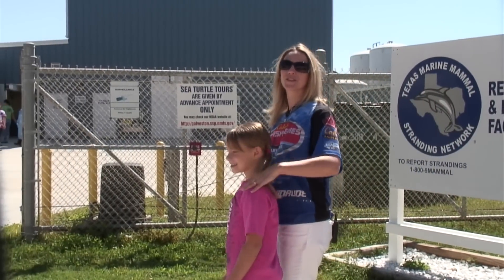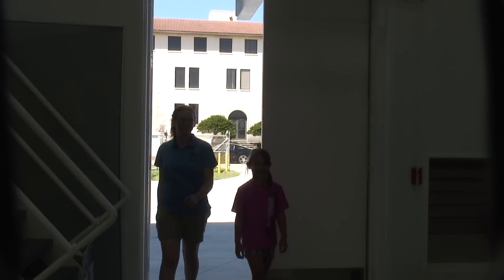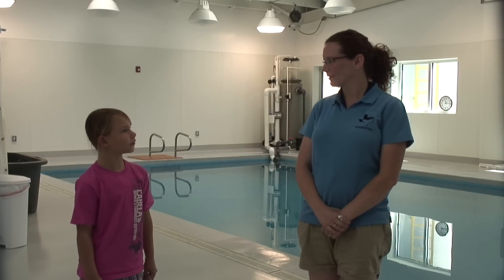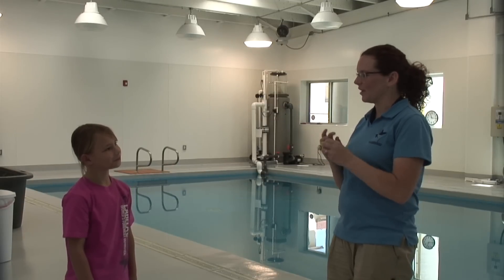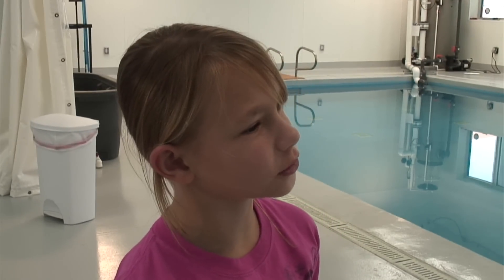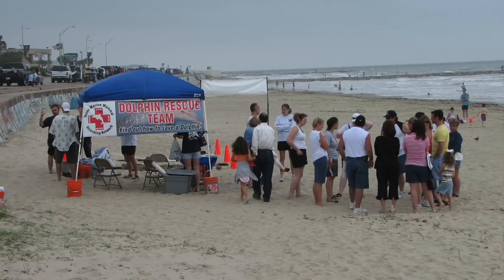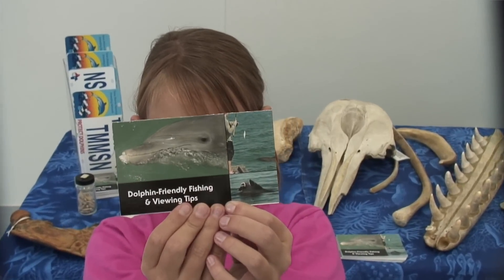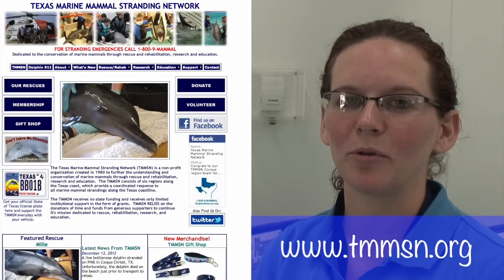Emily the Ocean Girl visits the Texas Marine Mammal Rescue Network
Emily the Ocean Girl learns what to do when a dolphin is found stranded on the beach